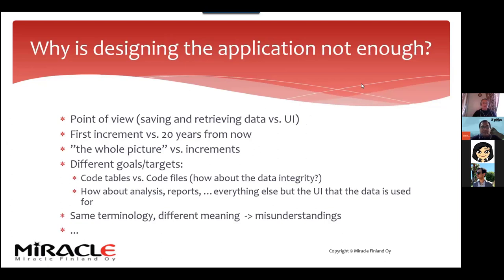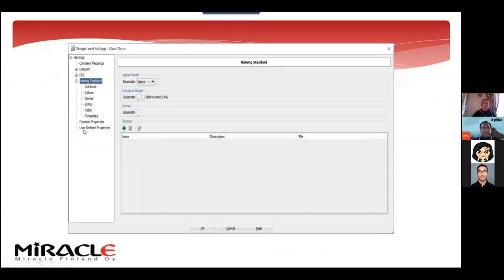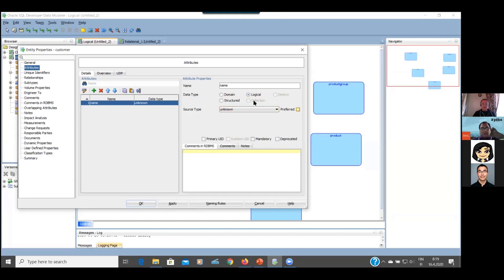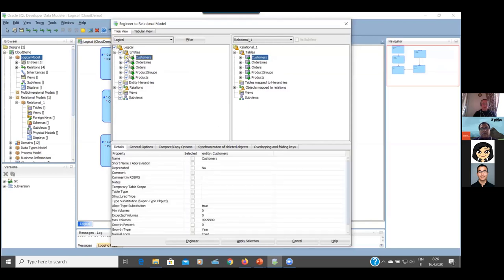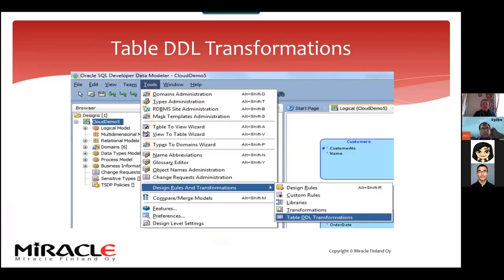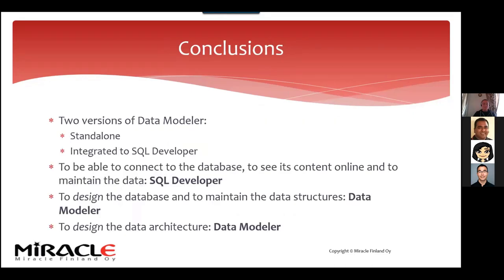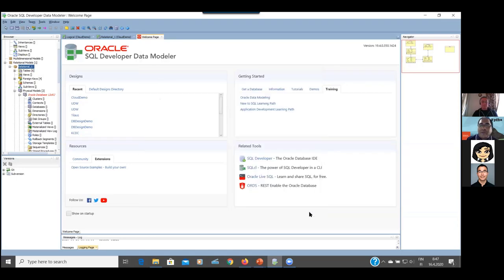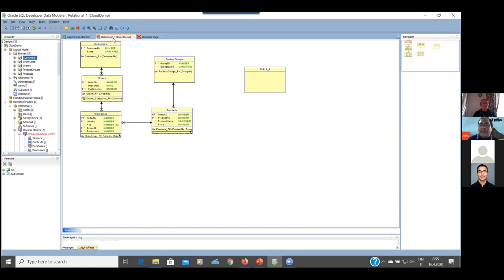Database Design for APEX Devs - Heli Helskyaho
Database designing is a skill everybody should acquire. There is no serious application without a database and if that database is not designed well the application will not run well. In this session we will do a live demo on database designing. We will start with talk about requirement analysis, conceptual design, logical design and physical design. In the end we will generate the DDLs to create the database and the objects in it. And all this will be done using Oracle SQL Developer Data Modeler: a cost-free database designing tool from Oracle that will not only support designing Oracle databases but also other relational databases.

A recording provided by the awesome APEX community, that built a virtual 24 hour conference called APEX@Home held on April 16th 2019.

With 24 world renowned speakers and nearly 5000 virtual attendees, this event was a huge success.

Oracle APEX - Build enterprise apps 20x faster with 100x less code